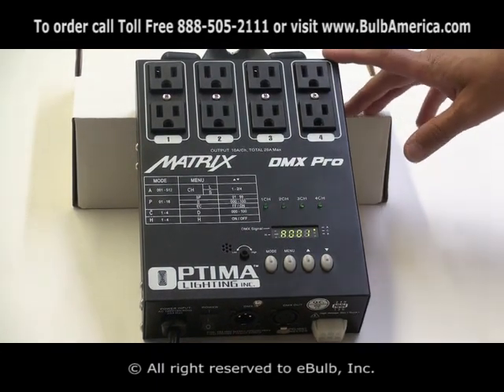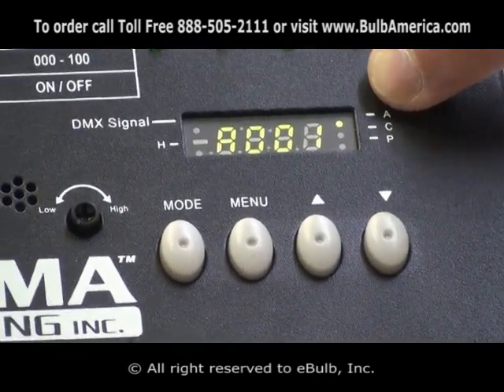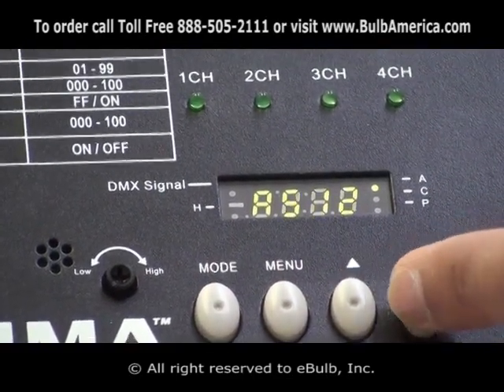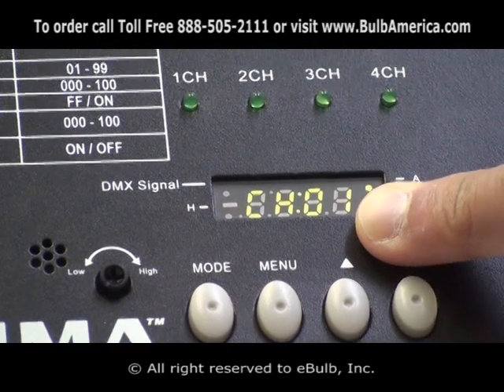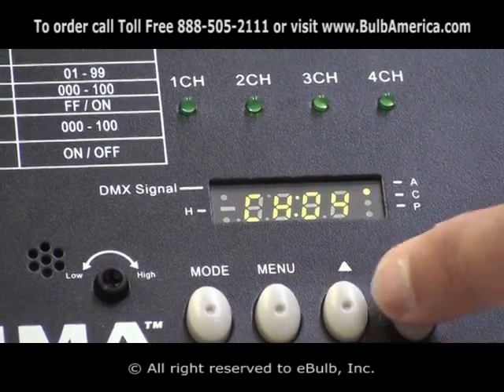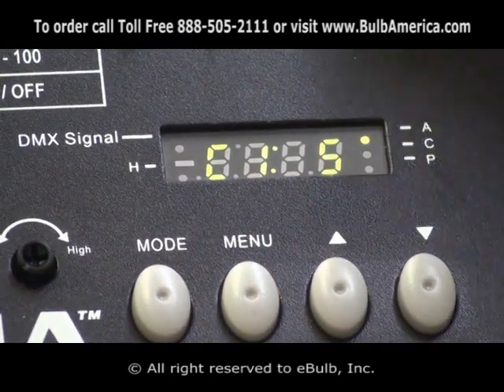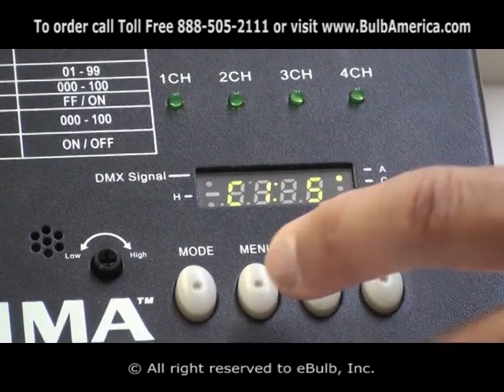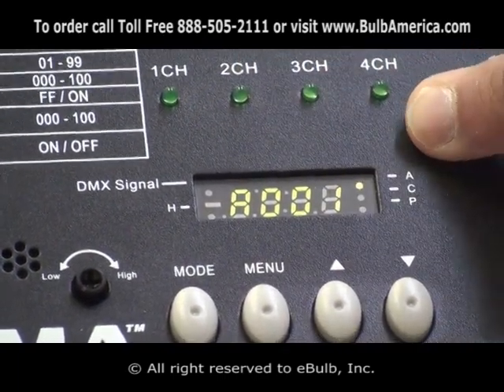Matrix DMX PRO - Dimming & Switching Mode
Dimming & Switching Mode of MATRIX DMX PRO Dimmer Pack